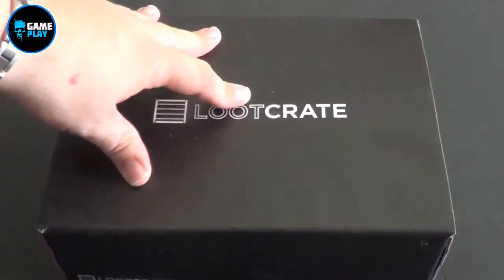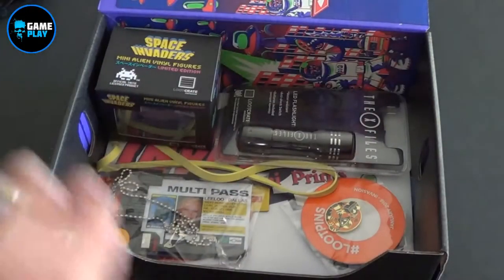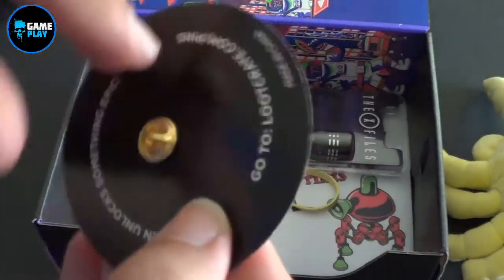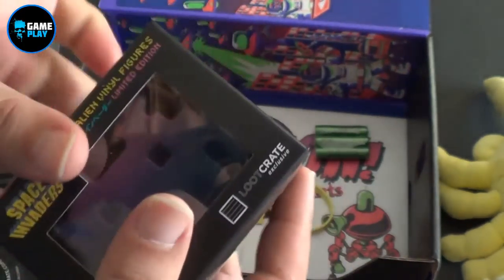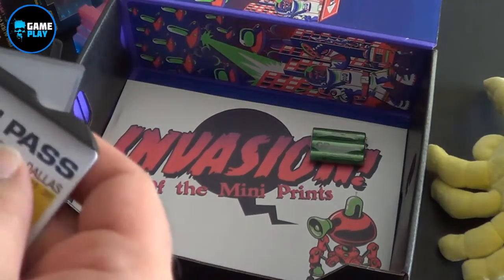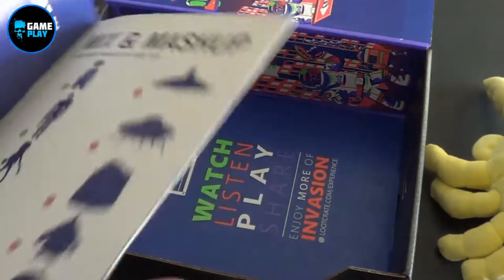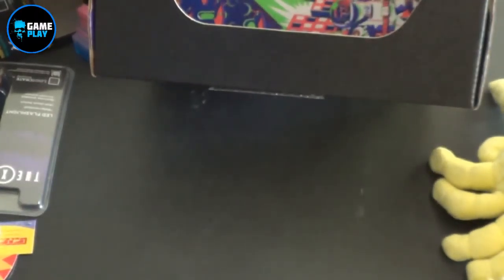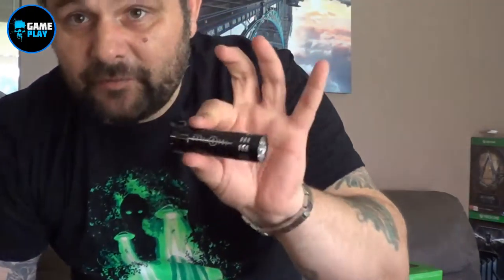Loot Crate Unboxing January 2016 Theme Invasion X files Alien Space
Loot Crate Unboxing January 2016 Theme Invasion